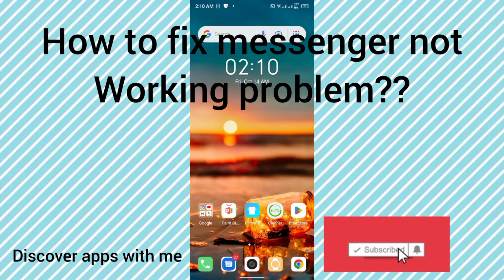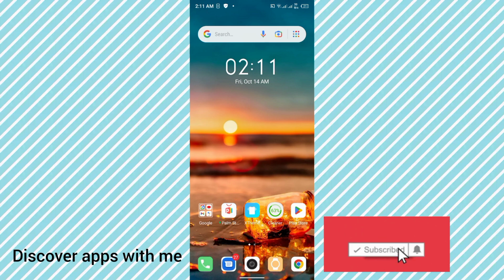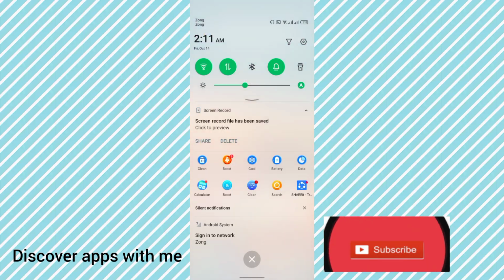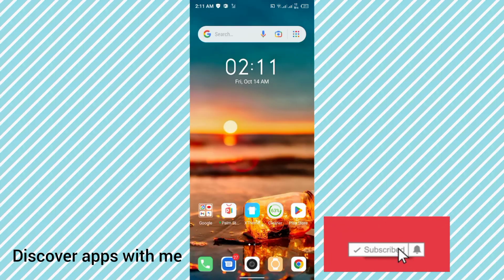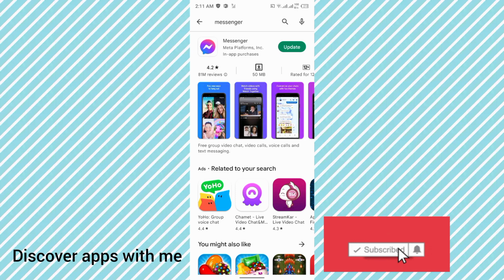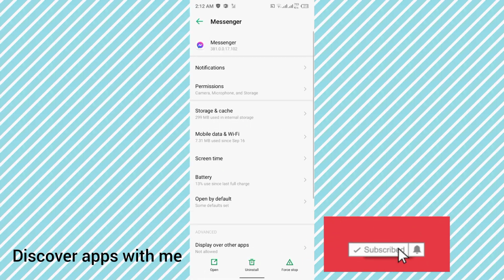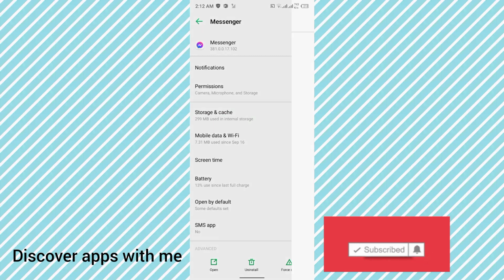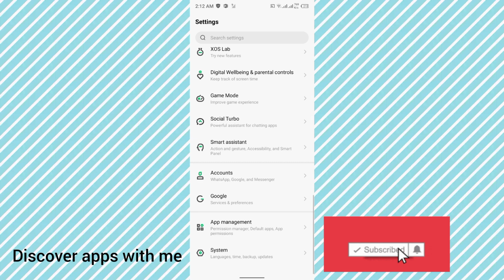Fix! messenger not working.(problem solved).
In this video we will learn that how to fix messenger not working problem?